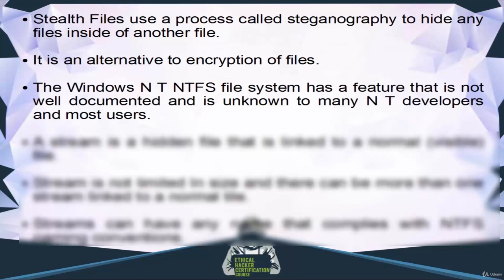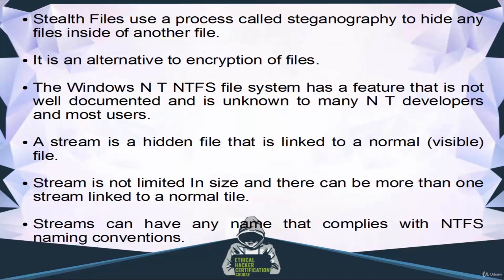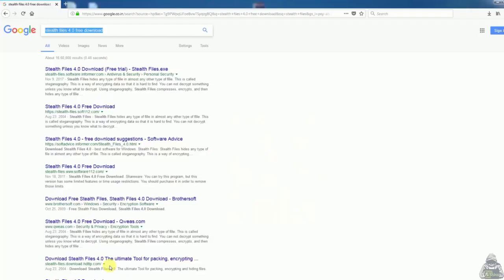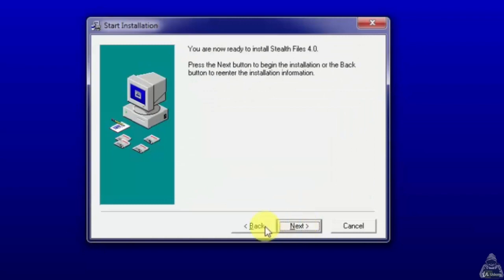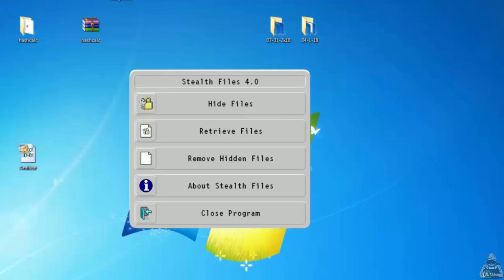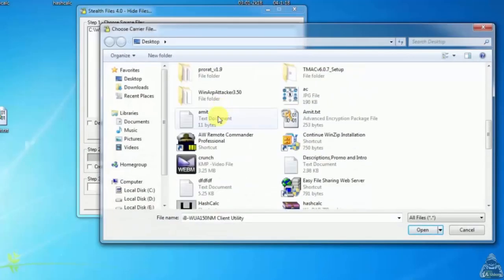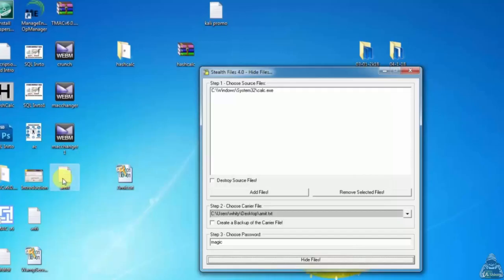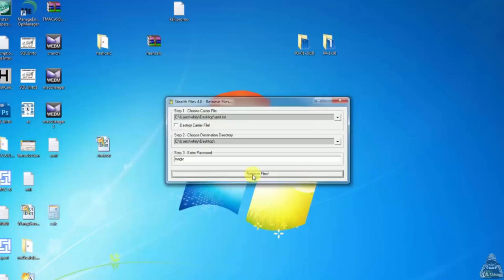2 Hiding files using the Stealth Files Tool